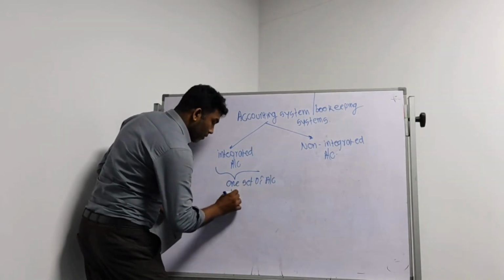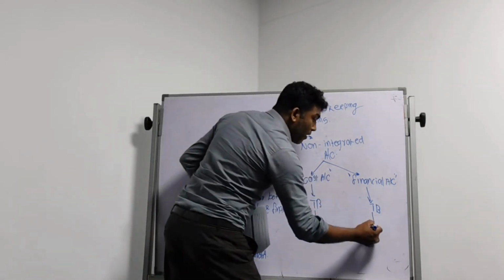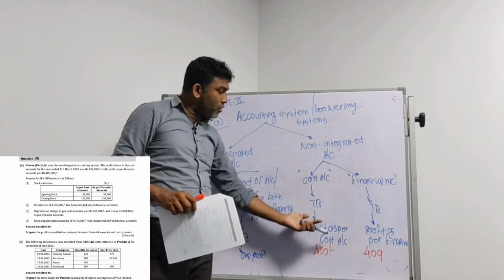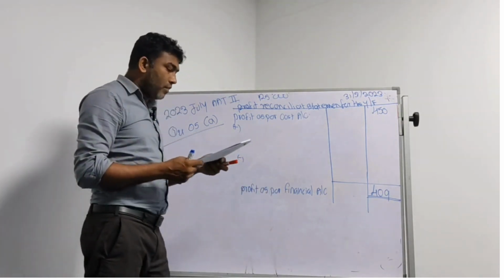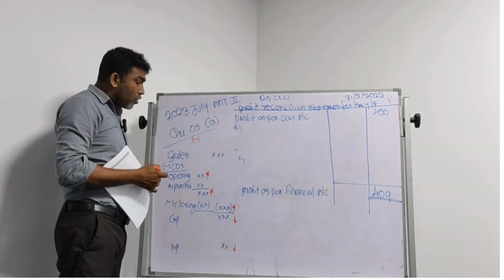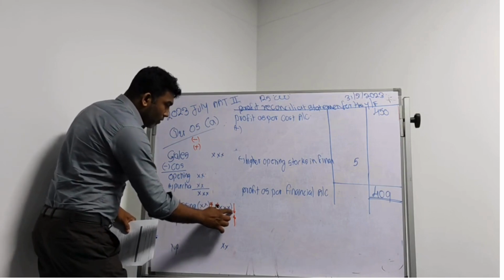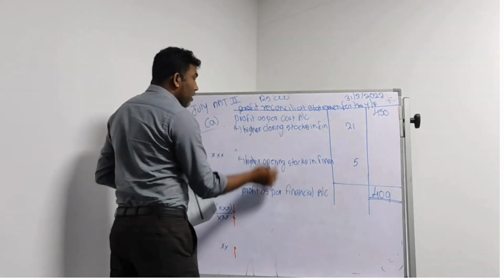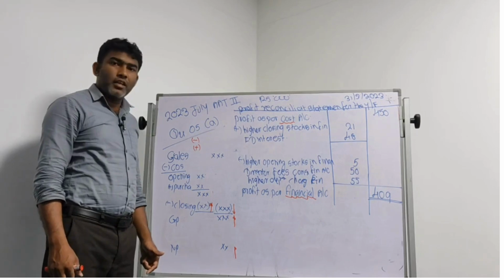Integrated & Non Integrated Accounting System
Introduction to Integrated & Non Integrated Accounting System
Practicing of 2023 AAT II July Qu 05 A